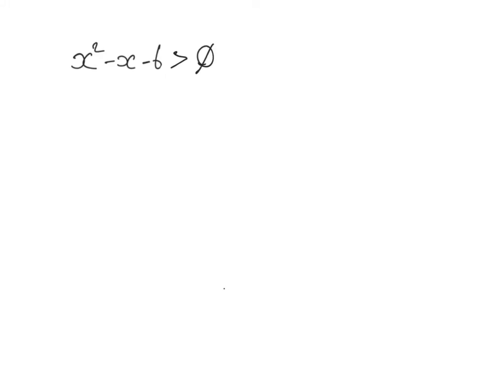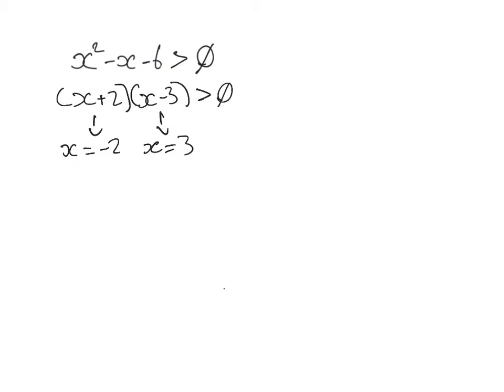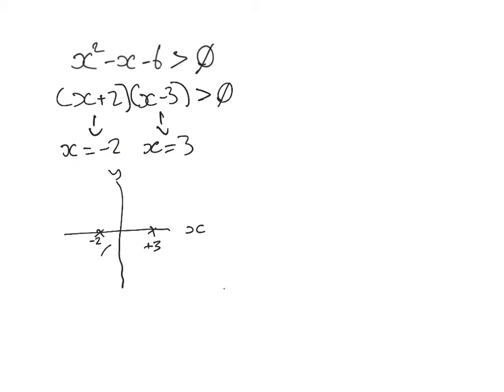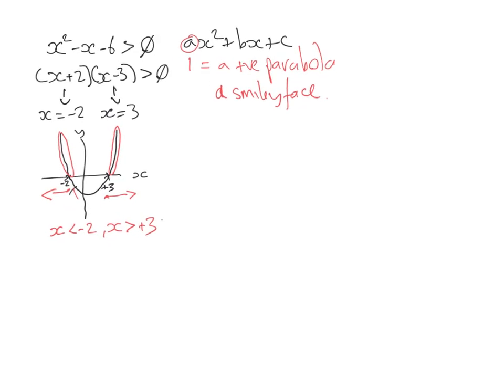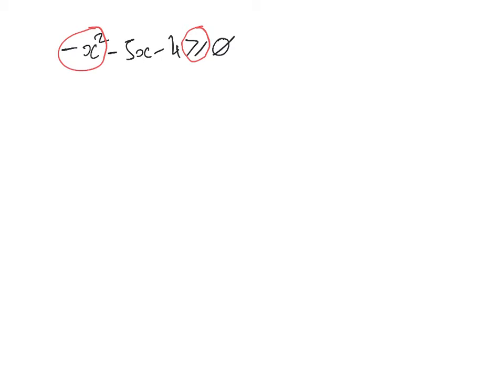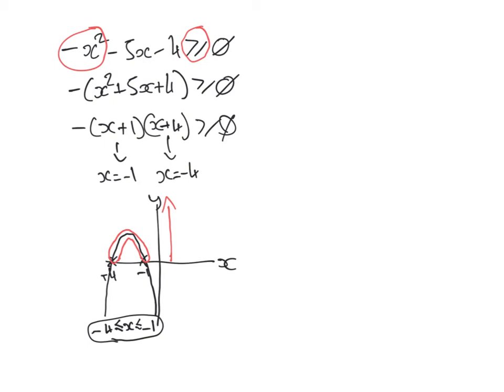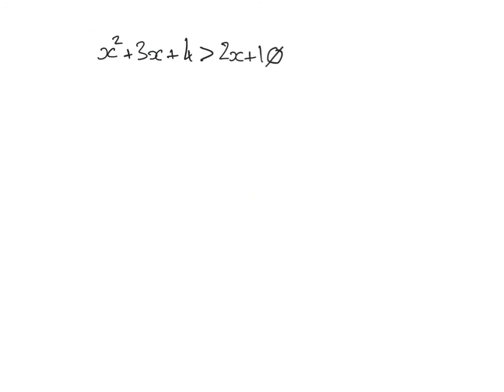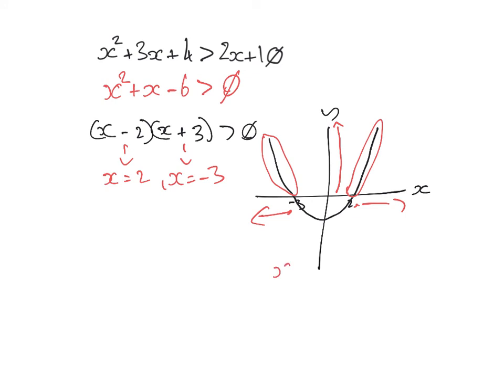Quadratic Inequalities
Positive and Negative Quadratics covered with a variety of inequalities, and a bonus quadratic and linear for good measure.